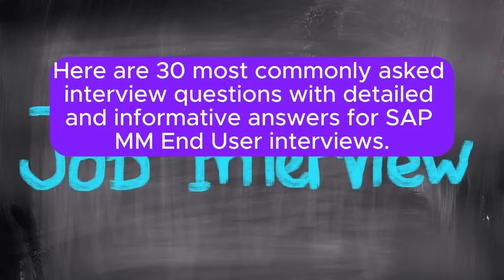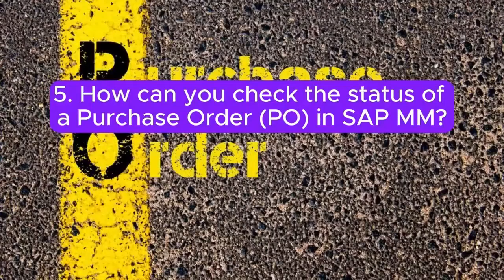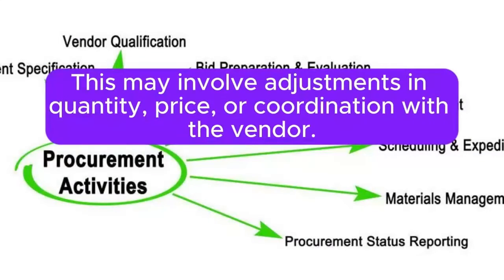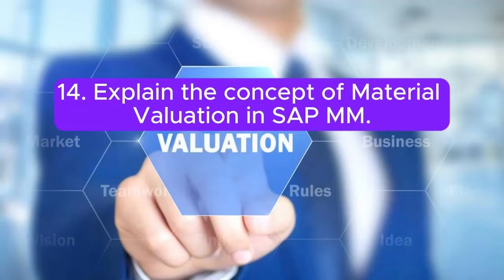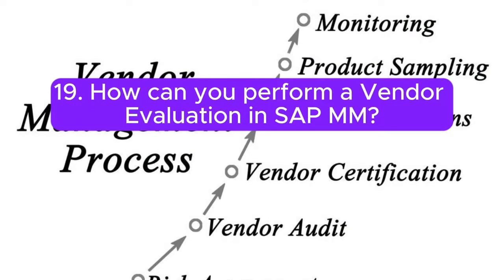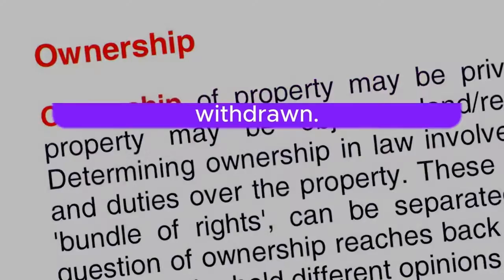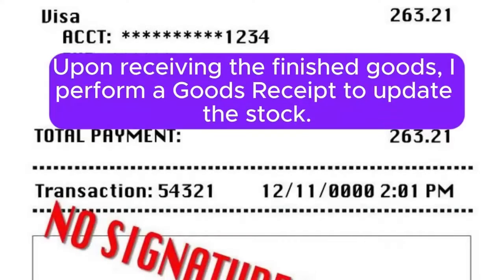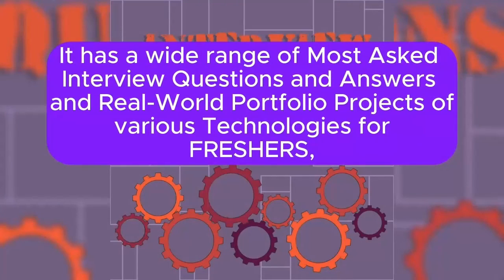"SAP MM End User", Most Asked Interview Q&A in "SAP MM END USER" Interviews !!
ALL Types of Most Asked Interview Q&A (Scenario-Based, Technical-Based, Behavioral-Based, Generally Most Asked, Real-World Problem-Solving and SUPPORT PROJECT Related Interview Q&As ) Required for your "SAP MM End-User"  Interviews are here. You people can download ALL PDFs in a single ZIP file from below Link:

"sap hana" interview questions and answers for freshers
"sap hana" interview questions and answers for experienced
sap hr interview questions and answers
"sap crm" interview questions and answers